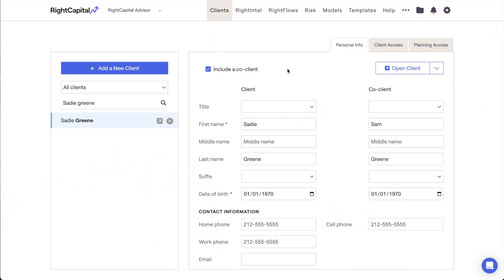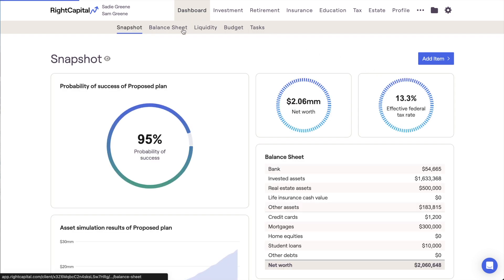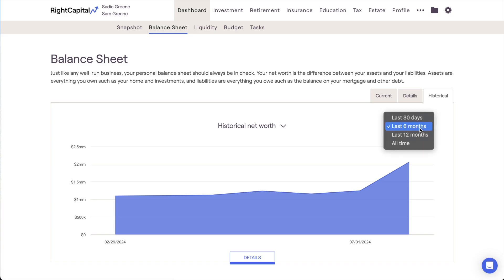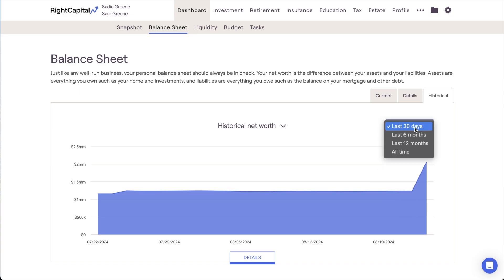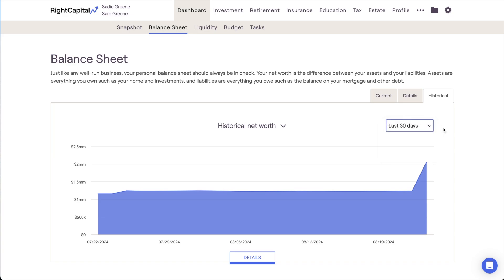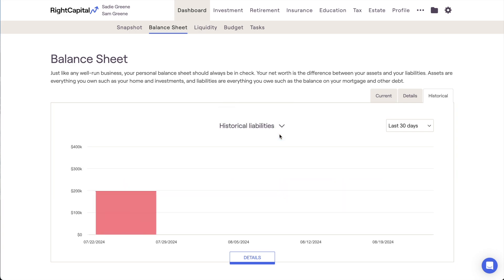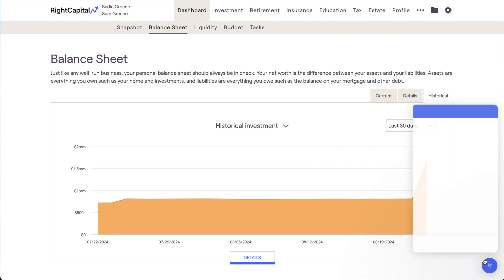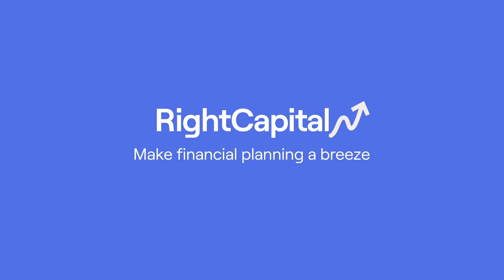How To Analyze Historical Net Worth